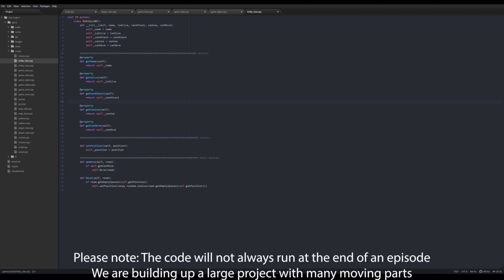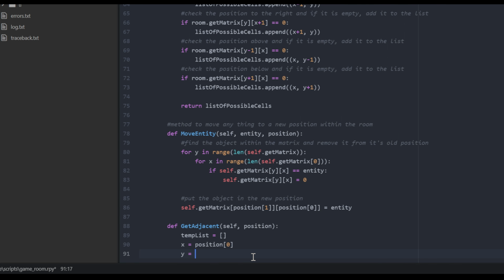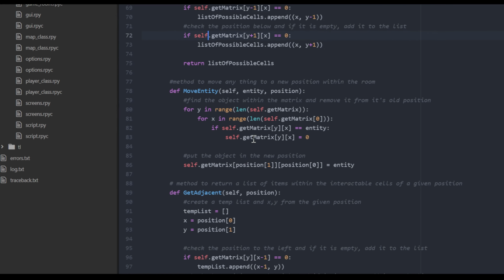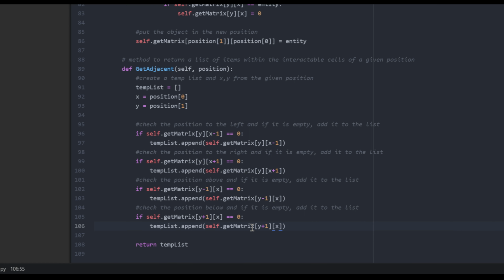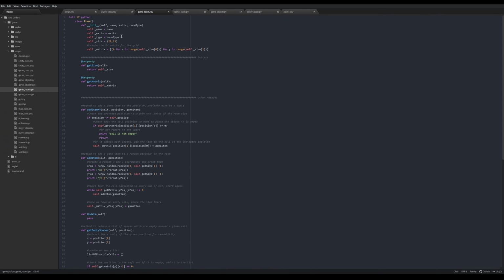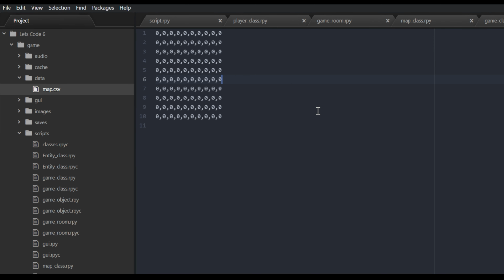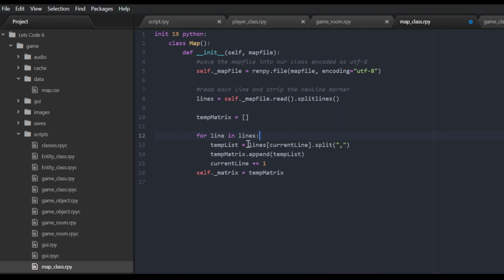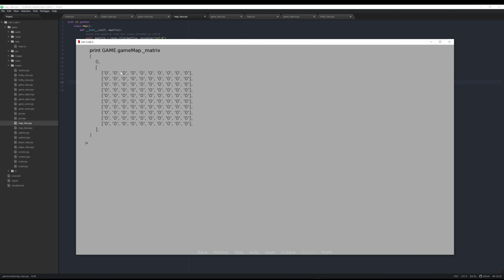[Ren'Py / Python] Let's Code 6 - part 7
Starting to build our map class, loading a map file.